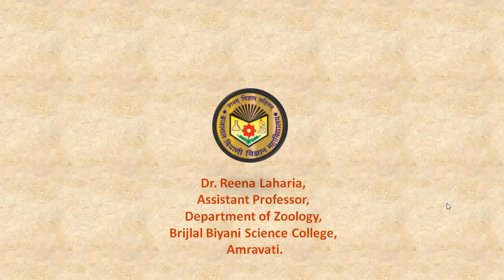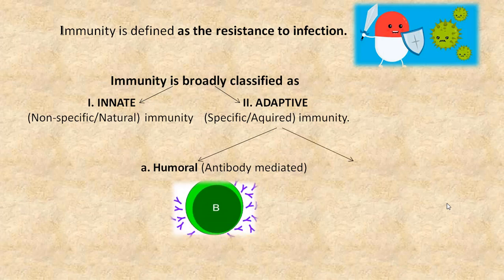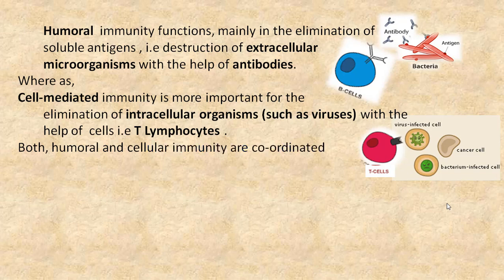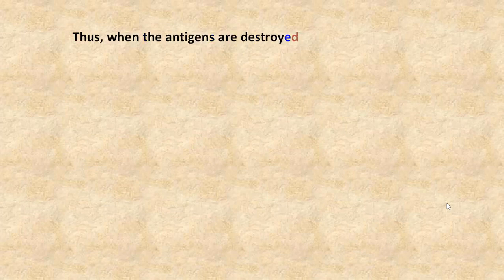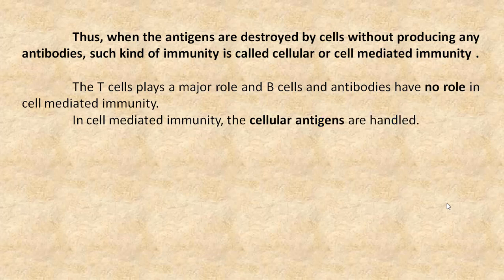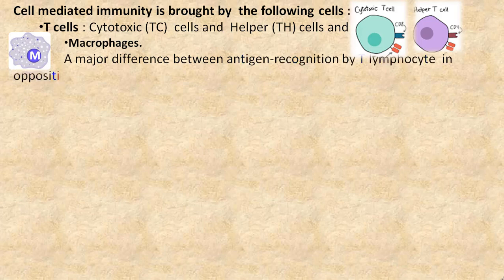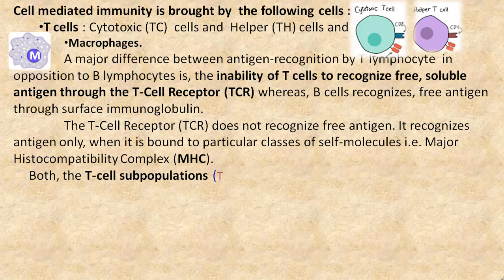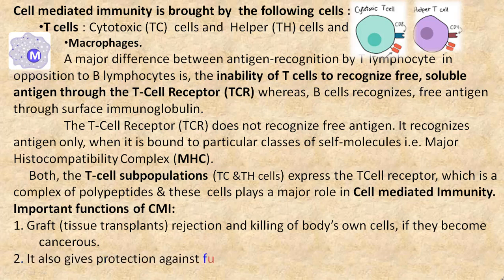Cell Mediated Immunity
A Short introduction to cell mediated immunity.